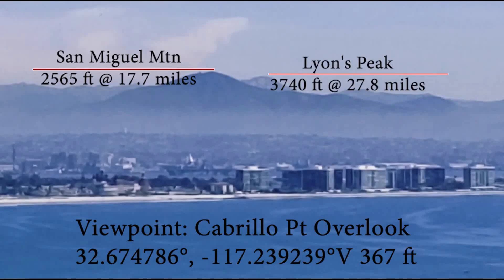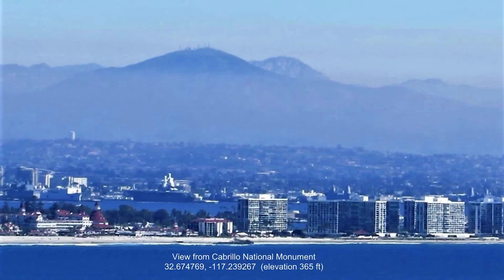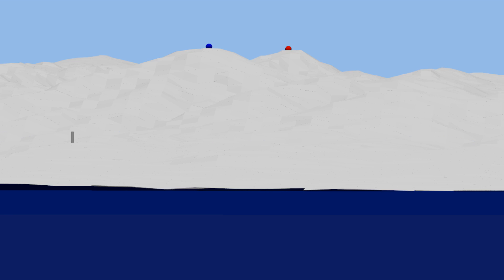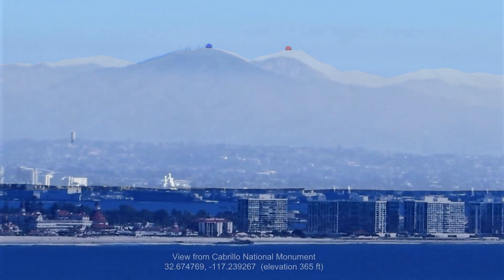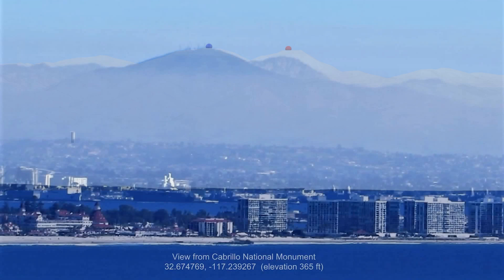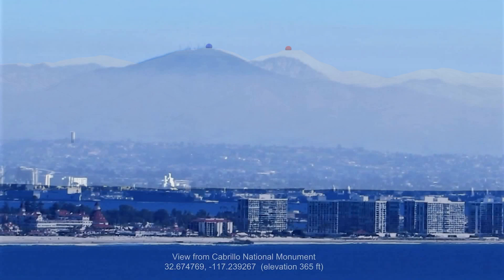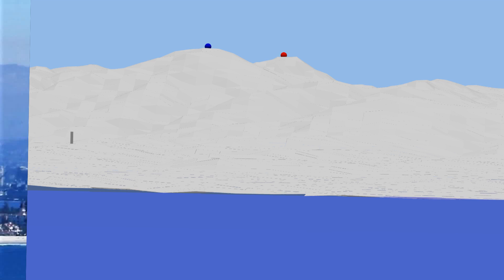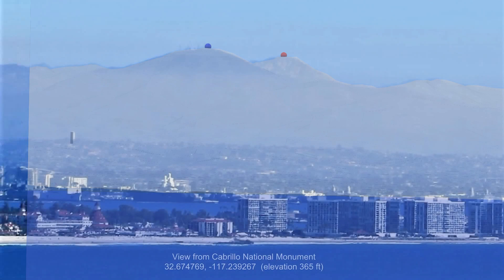Bobby Shafto's Invitation to Analyse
Bobby Shafto has invited people to analyse one of his observations. I compared how well both the globe model and the flat model match this real world observation